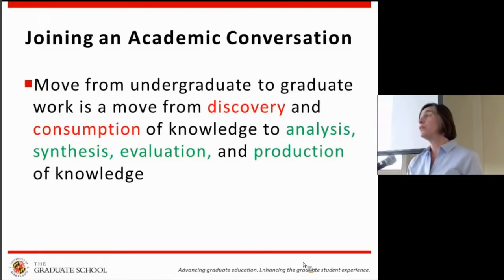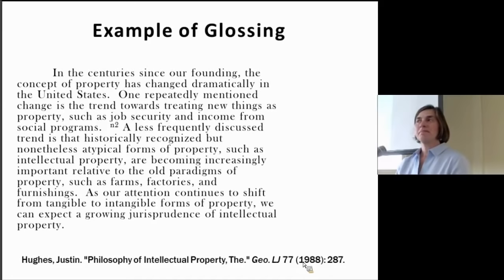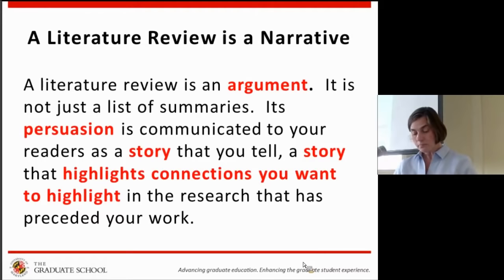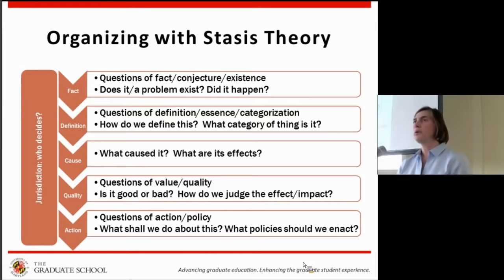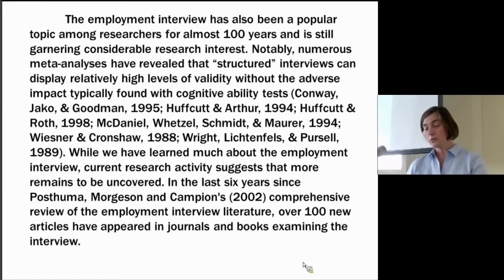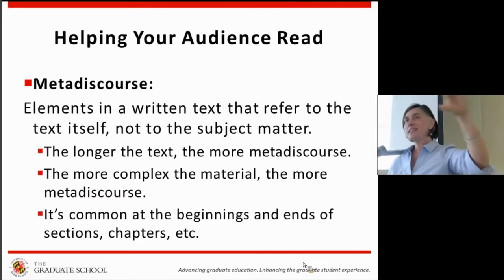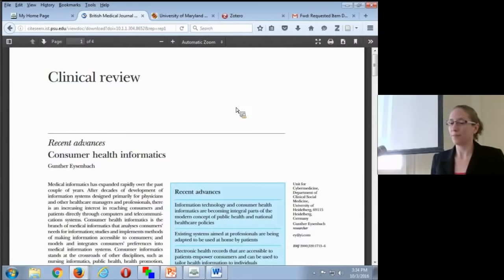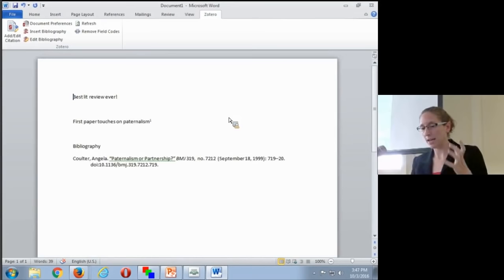How to Write a Literature Review & Introduction to Citation Managers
An in-depth workshop, sponsored by the UMD Graduate School Writing Center and the UMD Libraries Research Commons, for how to write an academic literature review and discussion of how to use electronic citation managers.